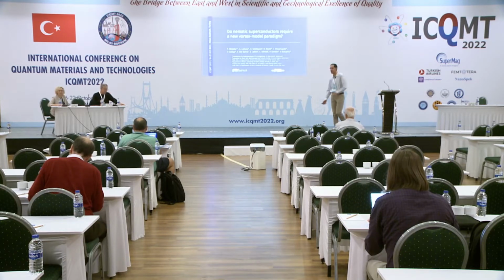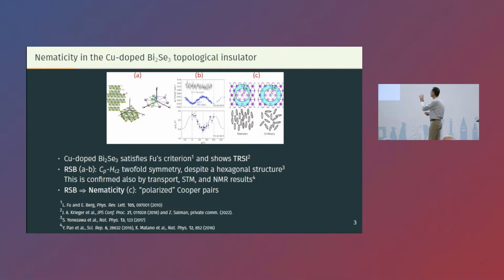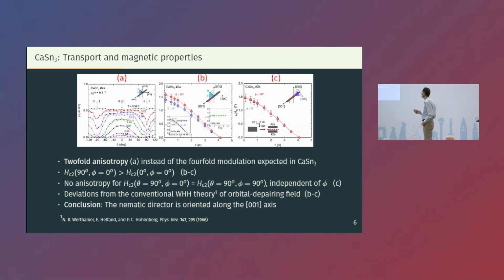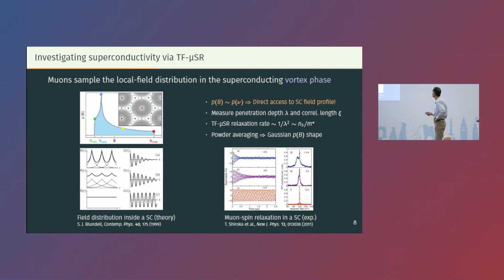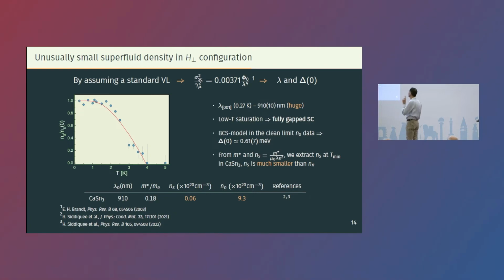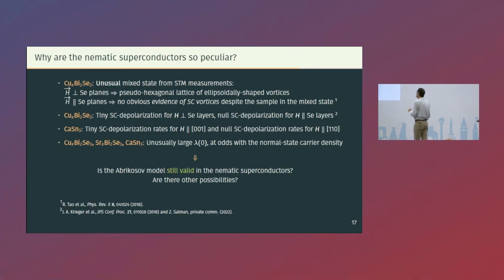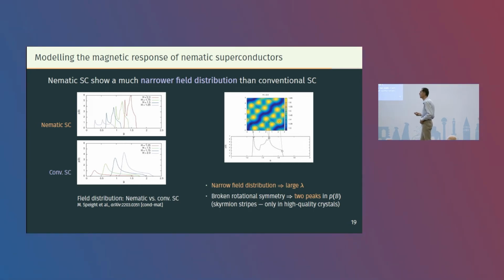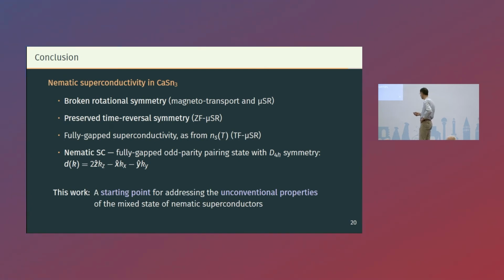Toni Shiroka-Laboratorium für Festkörperphysik, ETH-Hönggerberg, CH-8093 Zürich, SWITZERLAND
Titled: DO NEMATIC SUPERCONDUCTORS REQUIRE A NEW VORTEX-MODEL PARADIGM?
Abstract: The spontaneous breaking of rotational symmetry (RSB) in the amplitude of the superconducting gap  is  a  necessary  conditionfor “nematic” superconductivity. This feature was first evidenced in the CuxBi2Se3topological   superconductor   where,despite   a   threefold   lattice   symmetry,   the   electronic properties  exhibit  a  twofold  symmetry,  as  demonstrated  by NMR,  transport,  and  specific-heat[1]measurements.  This  is  also  the  case  of  CaSn3semimetal  with  a  cubic  AuCu3-type  structure,  where  we identify a spontaneous RSBbelow Tc[2]by magnetotransport-(Fig. 1) and muon-spin spectroscopy (μSR) measurements.Transverse-field  (TF)  μSR  results  in  the  superconducting  phase  of  CaSn3show  thatthemuon-depolarization rate depends on the magnetic-field direction. While in the [001] case, a vortex lattice (VL)encompassing  the  majority  of  sample  volume  indicates  the  bulk  nature  ofsuperconductivity,  the absence   of   additional   muon-spindepolarization   along[110] direction suggests   the   onset   of   an unconventionalvortex lattice. Analogously, scanning tunnelling spectroscopy results in CuxBi2Se3indicate highly elongated vorticesfor fields perpendicular to the Se planes, but“no obvious in-planevortices” for Hparallel to the Se layers[3].Additional  zero-field μSR results in CaSn3indicate  that  its  fully-gapped superconducting  state  is time-reversalinvariant.   This   fact   and   the   breaking   of   rotational   symmetry   in   a   fully-gapped superconductor  suggest  CaSn3as  a  nematicsuperconductor  with  an  unconventional  pairing  state  in  a multidimensional   representation.The   experimental   evidence   from   CuxBi2Se3and   CaSn3seriously questions the applicability of the conventional Abrikosov modelto the superconducting state of nematic superconductors,  suggesting  that  their multi-component  order  parameter  may  exhibit  unusual  vortex  structures(fractional or non-axial vortices[4]).
References:
[1]K. Matano et al., Nat. Phys.12, 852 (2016);S. Yonezawaet al., Nat. Phys.13, 123(2017).
[2]H. Siddiquee et al.,Phys. Rev. B105, 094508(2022).
[3]R. Taoet al., Phys. Rev. X8, 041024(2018).[4]M. Sigrist,K. Ueda, Rev. Mod. Phys.63, 239(1991)